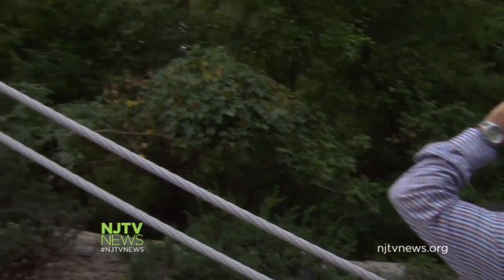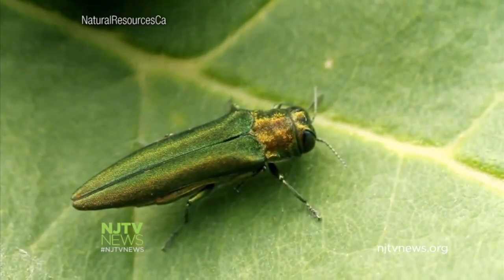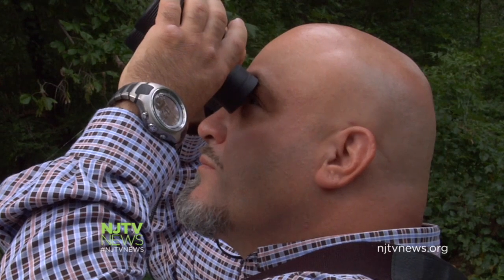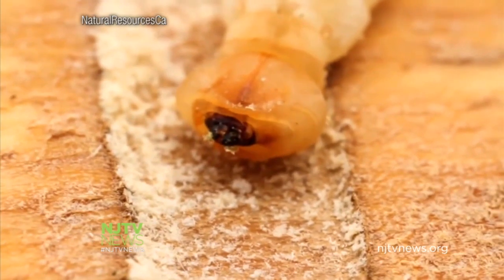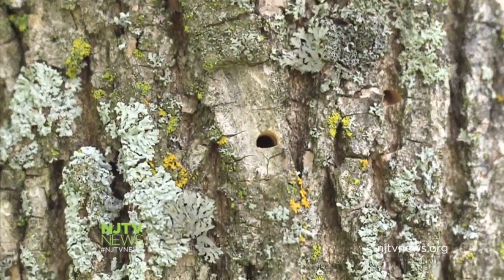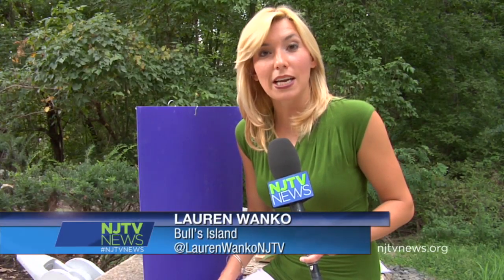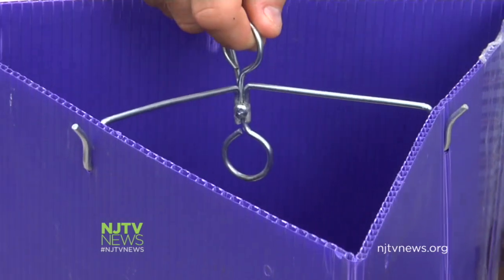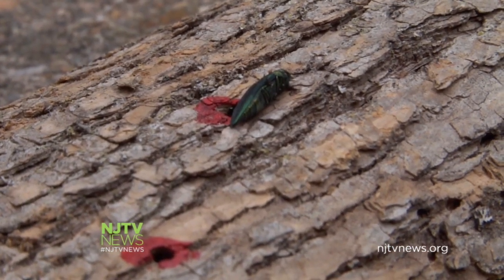Beetles Threaten Ash Trees in NJ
The emerald ash borer, or EAB, is wiping out ash trees throughout the U.S. and parts of Canada. For more New Jersey news, visit NJTV News online at njtvnews.org.